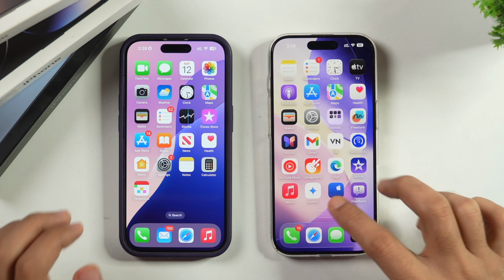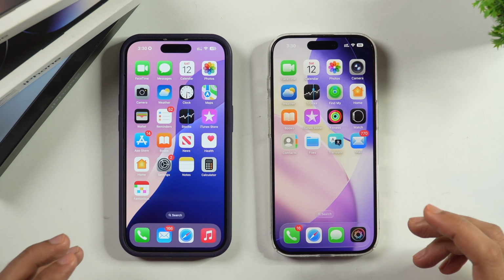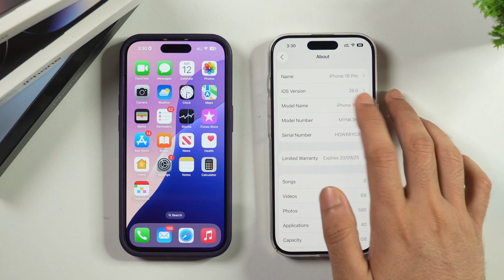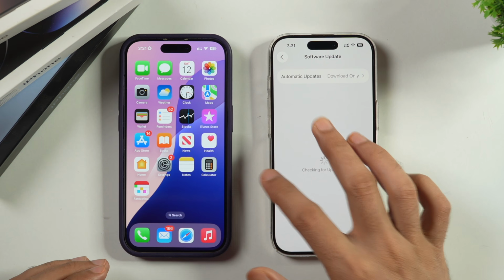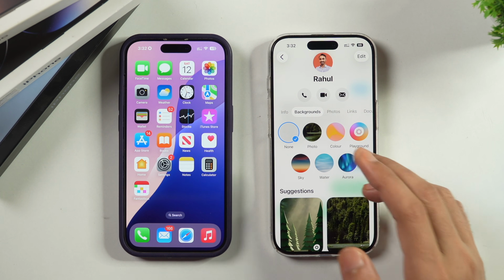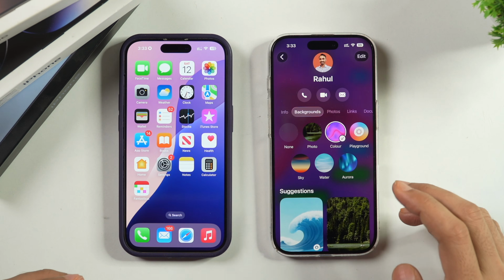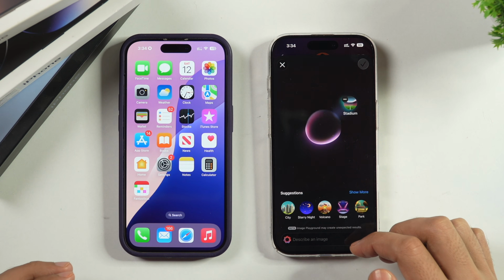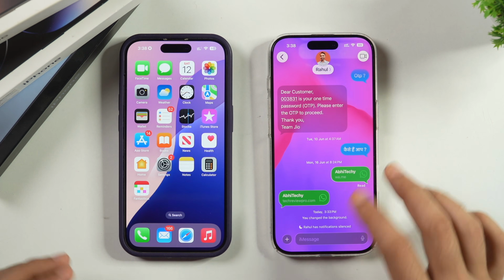How to Change Chat Background Color in iMessage on iPhone? Add Custom Chat Background in iMessage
Want to Add Custom Chat Background in iMessage on iPhone or iPad? Here is How to Change Chat Background Color in iMessage on iPhone or iPad. Change iMessage Chat Background and Set Custom Chat Background in iMessage on iPhone or iPad. Watch this video to learn how to set custom chat background photo in iMessage on iPhone or iPad.

How to Send a Handwritten Message on iPhone or iPad? Send Hand Drawn Text Message on iPhone or iPad

How to Schedule Text Messages in iMessage to Send Text Later on iPhone? (Send Text Later on iPhone)

Privacy Policy and Legal Disclosure:

However, our recommendation is always based on the merit of the products and is not influenced by other factors. This supports us financially to purchase better gadgets and gear, and this is the reason why we can bring more free information in the form of high-quality, exclusive videos for you. Thank you! Disclosure